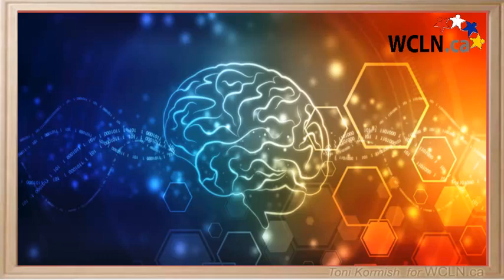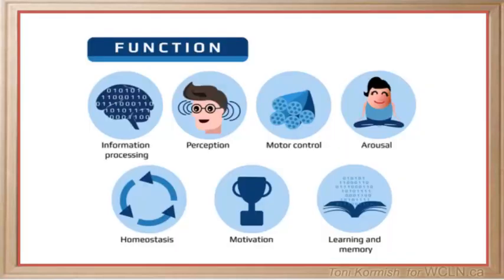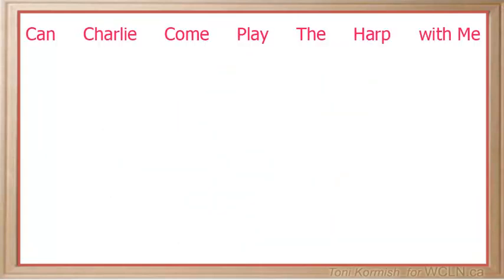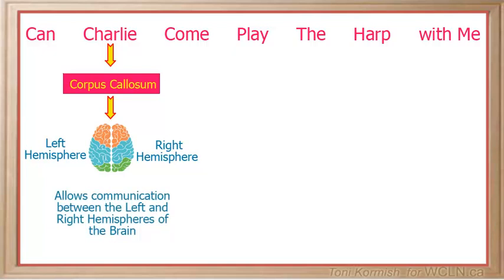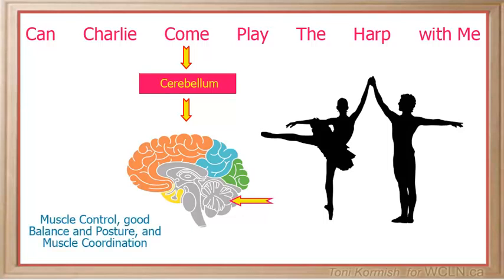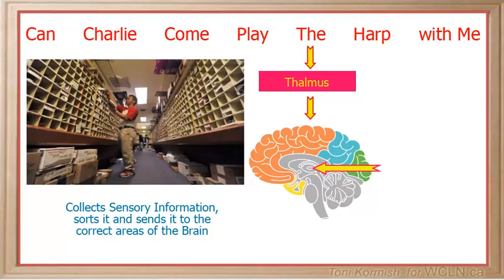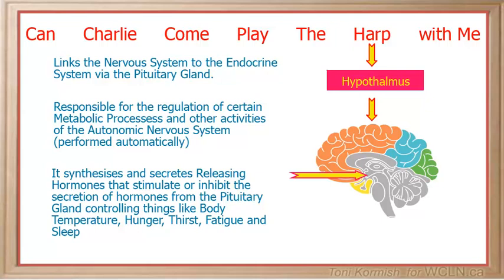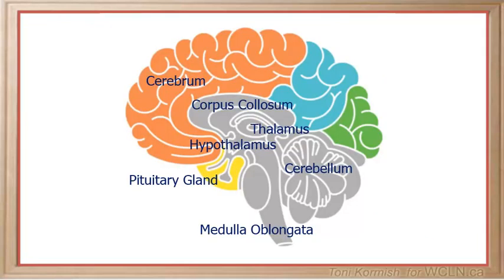WCLN - The Brain 1 - Biology